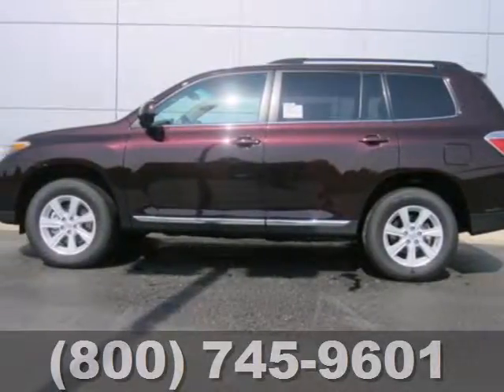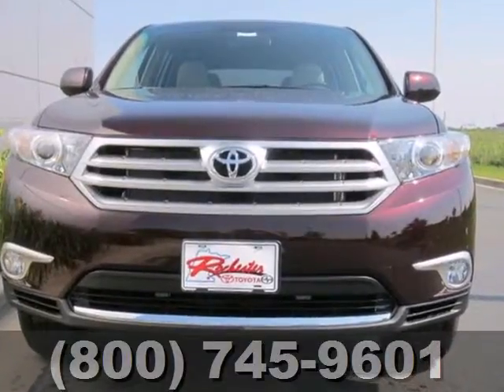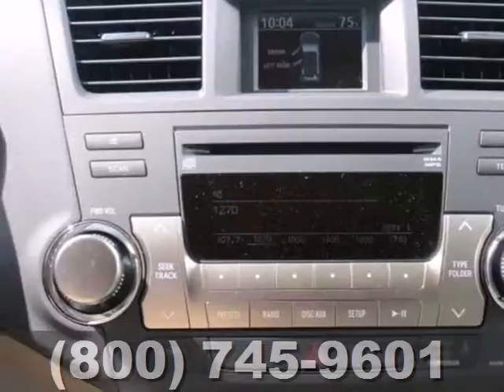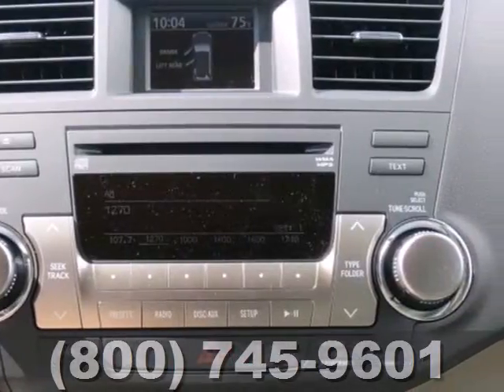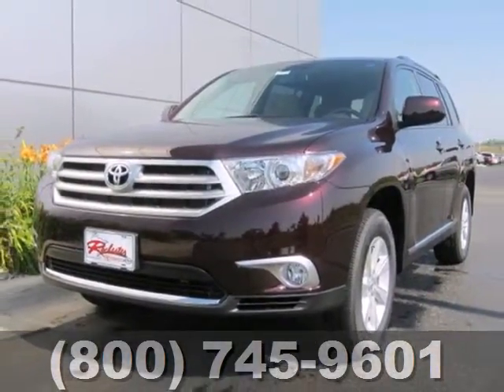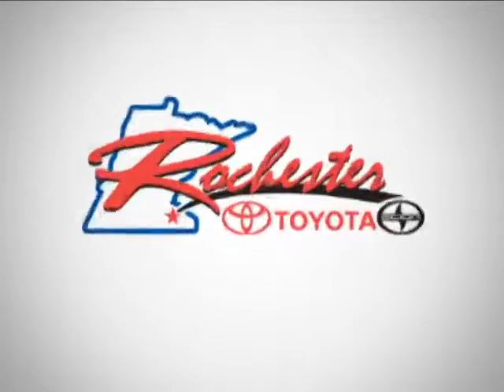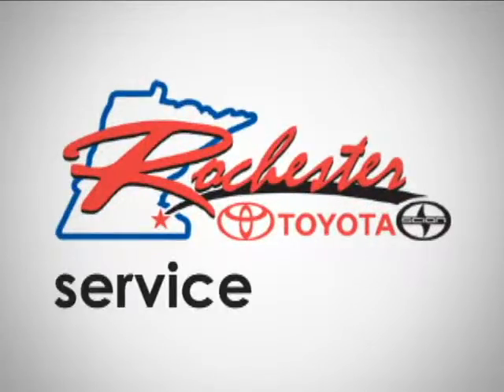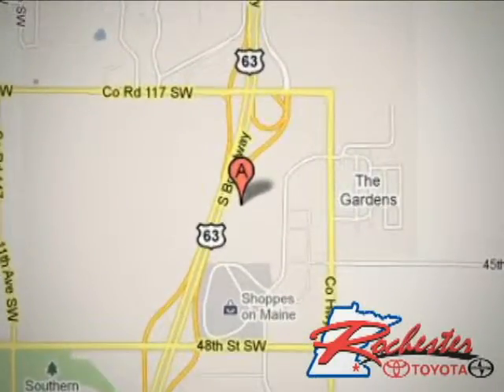2012 Toyota Highlander T48932 in Rochester Minneapolis, MN - SOLD